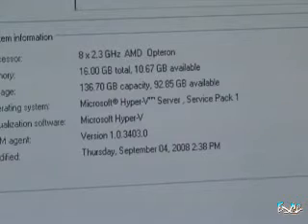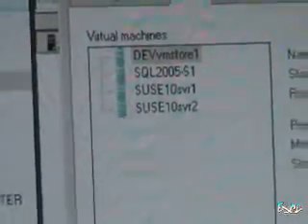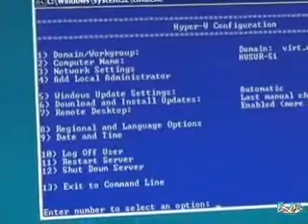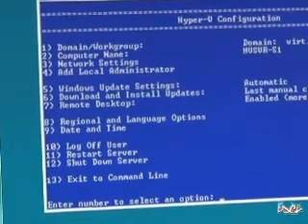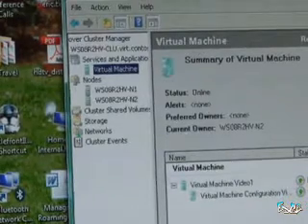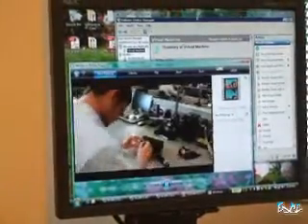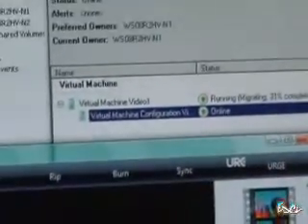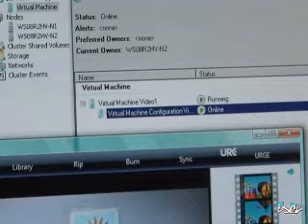Demo - Hyper-V Server and Live Migration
Think of Hyper-V Server as just an operating system stub that allows you to run virtual machines - no requirement for a full host OS just to run VMs.
Live Migration provides fault tolerant virtual machines with no downtime when failing over to other clustered hosts.  It's a really cool feature, and one many customers have asked for.